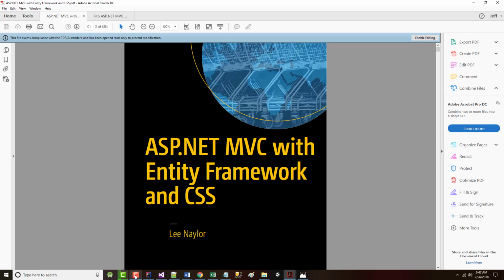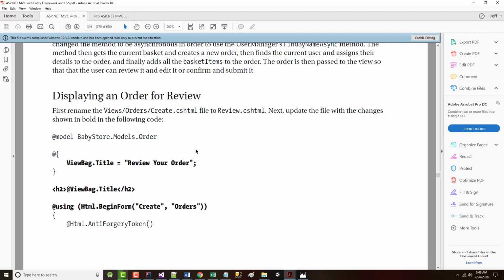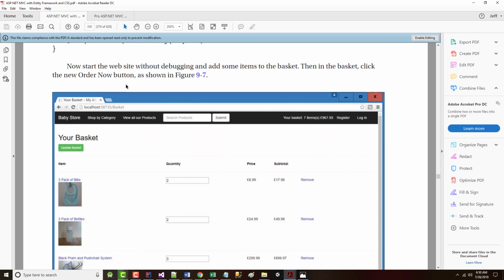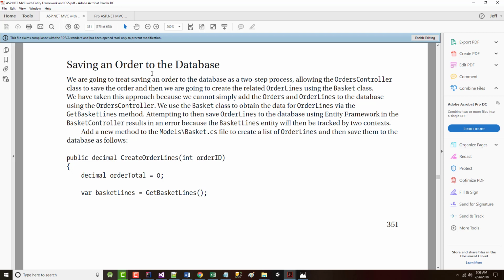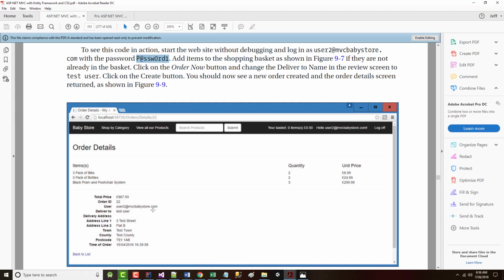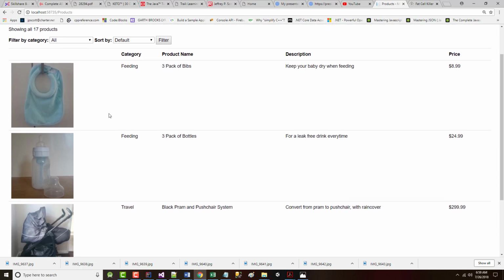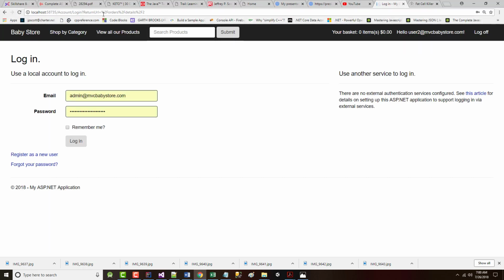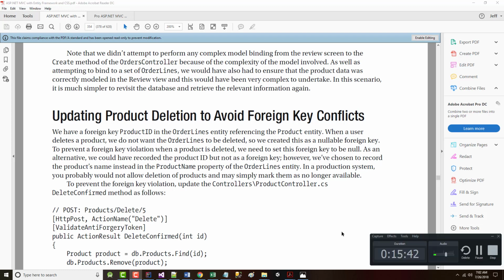AWD1111 - Naylor Text - Chapter09 - Part02